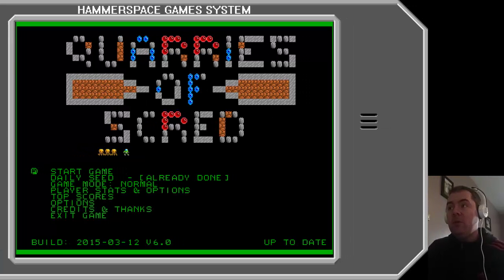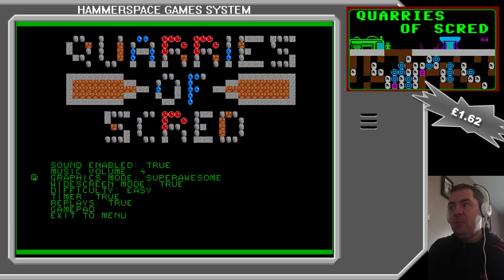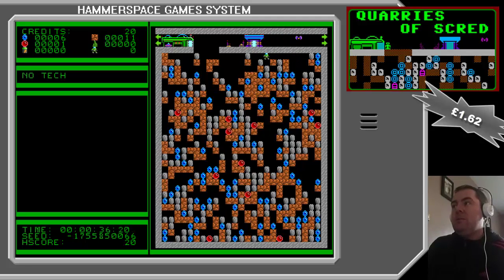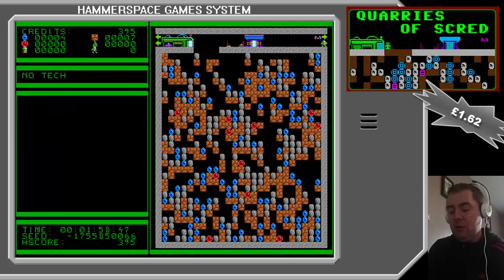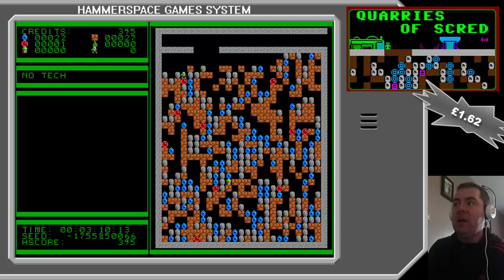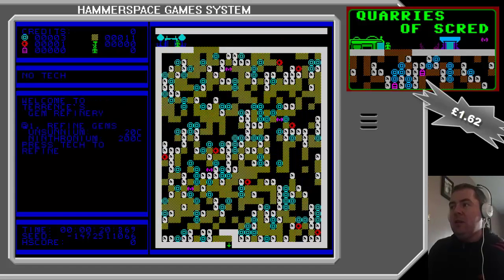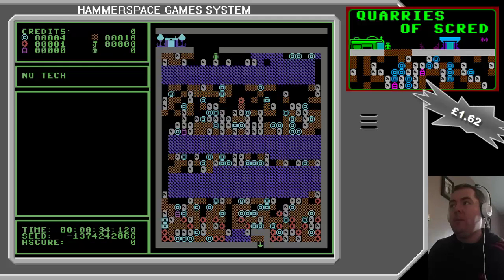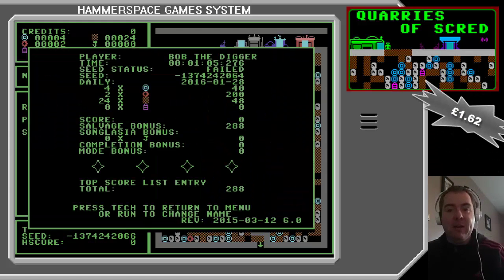QUARRIES OF SCRED - Cheap Ass Gaming - (Steam)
Another quick game play video in the 'Cheap Ass Gaming' series. This time on a Retro Style game called: Quarries of Scred.